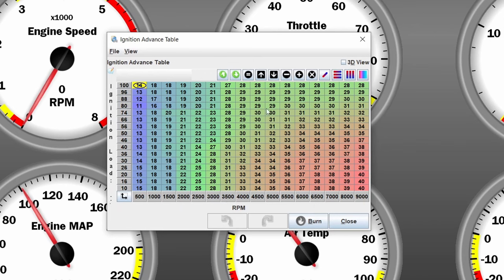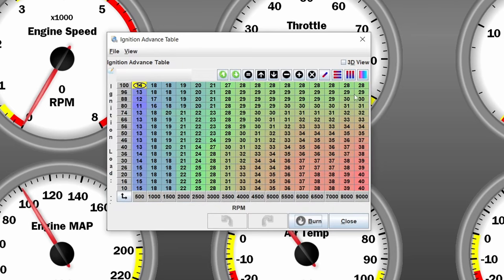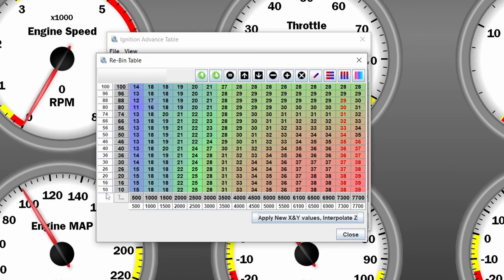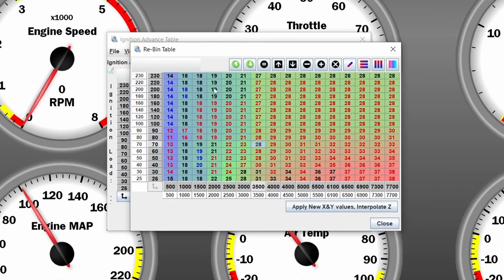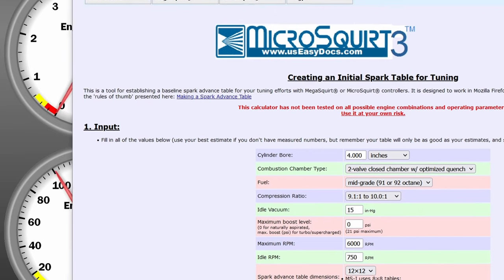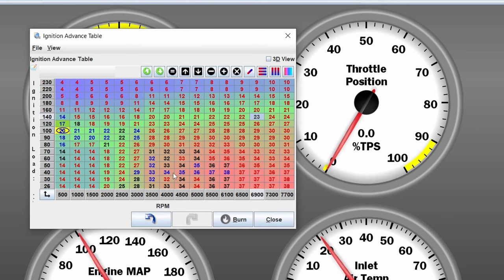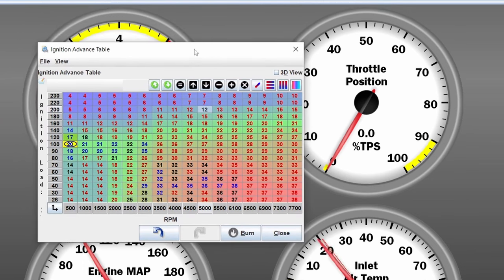Tunerstudio Standalone ECU Tuning Guide | Part 5: Creating a Spark / Ignition Base Table| Megasquirt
In this video i will be showing you, how to create a base Spar or ignition table to correctly setup your basemap on any ECU that uses Tunerstudio such as Speeduino, Megasquirt, microsquirt or KDFI.

Camera Gear:
Rode Videomic